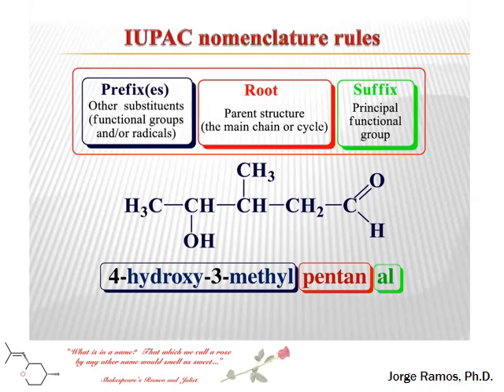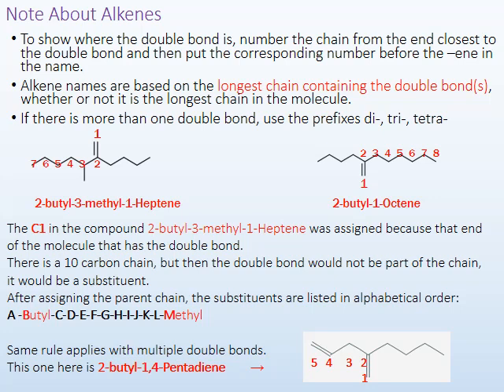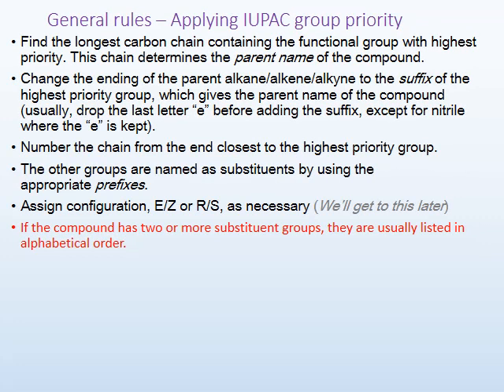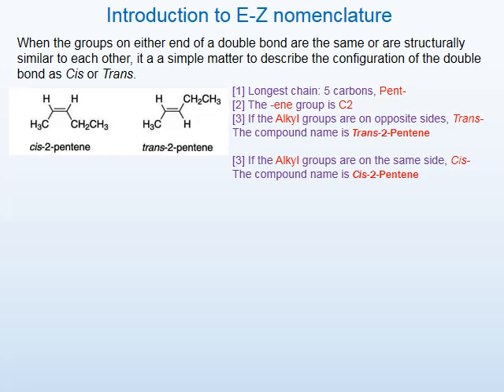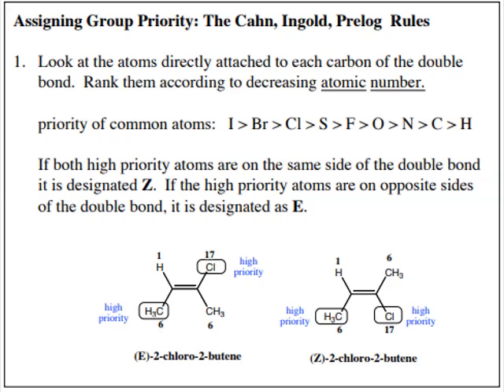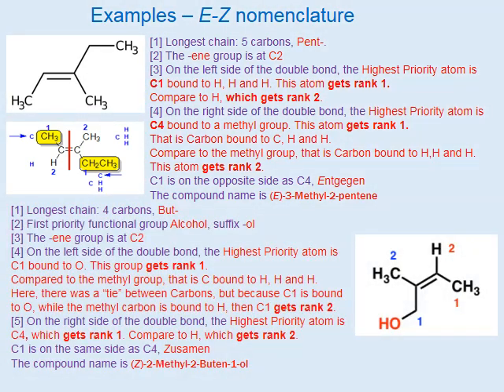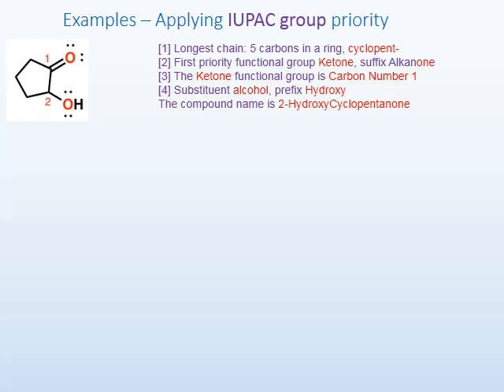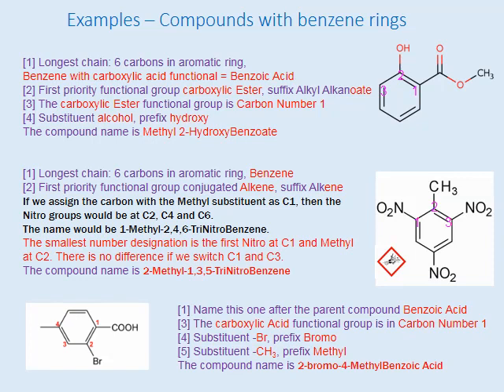IUPAC Organic Chemistry Nomenclature Part01 - Jorge Ramos, Ph.D.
The IUPAC organic chemistry nomenclature is a method of naming organic compounds as recommended by the International Union of Pure and Applied Chemistry (IUPAC). A systematic name, obtained following the standard rules consists of prefix(es), root name and suffix(es).
More complex structures are assigned a configuration label such as: Cis and Trans, (E)ntgegen and (Z)usamen, (R)ectus and (S)inister, (D)extro and (L)evo...